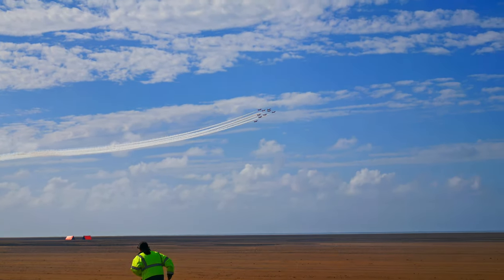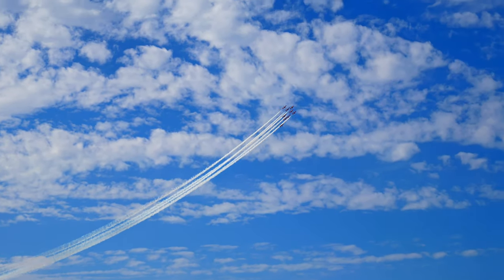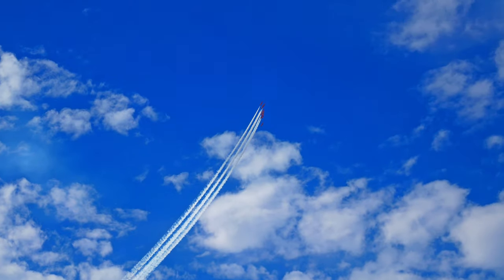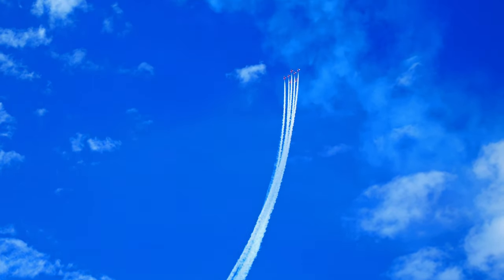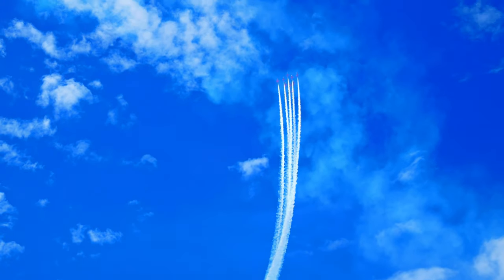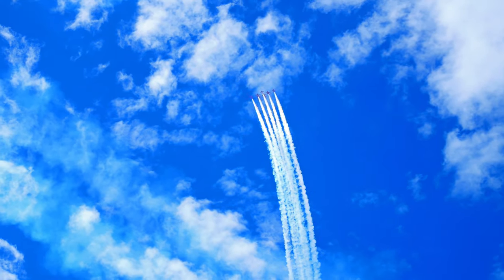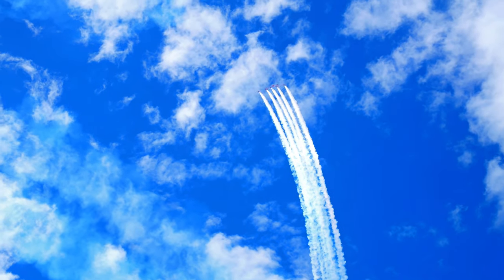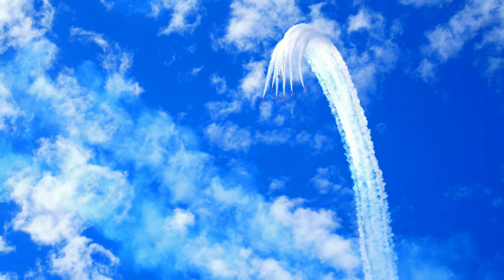Reds Hammer Head Break at Southport 2016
Short clip of the Red Arrows doing there hammer head break at Southport Airshow 2016